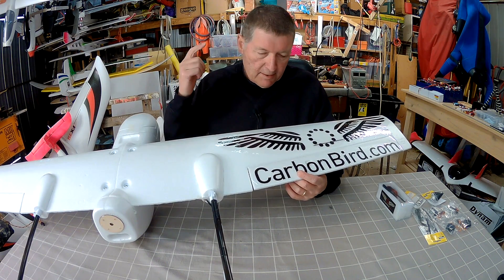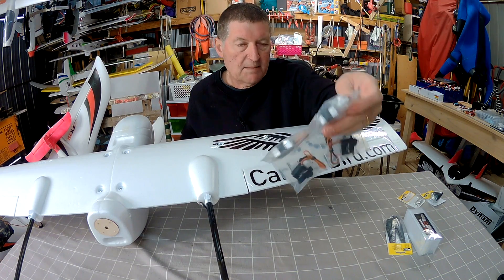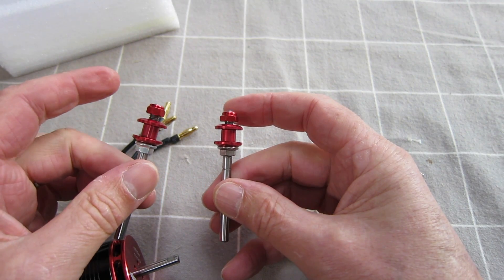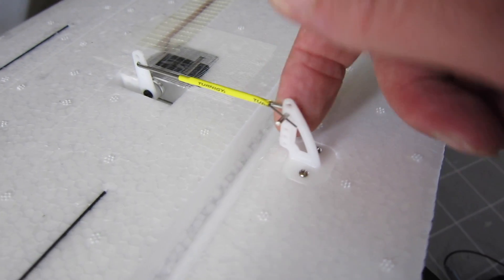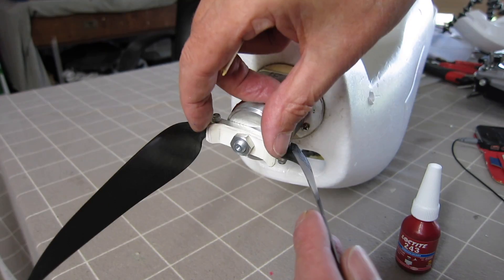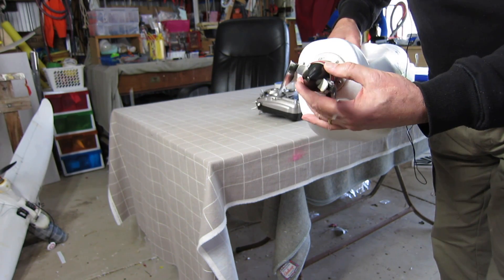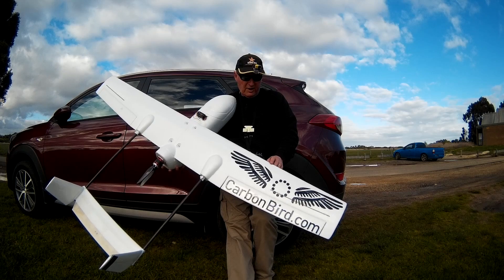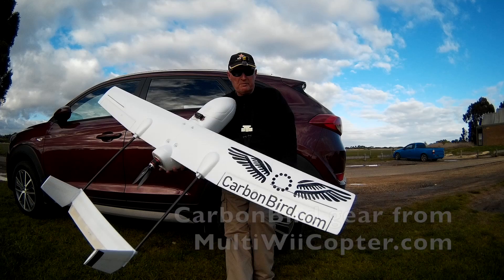CarbonBird SkyHunter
Fitting out my SkyHunter with Carbon Bird gear in preparation for Paris Sirius AIR3 iNav flight control.
3515 111kV motor with 12 x 6.5" folding prop
KST 18g and 12g fast digital metal gear servos